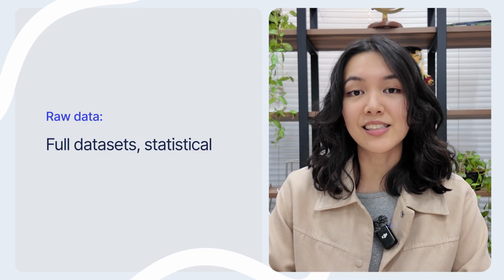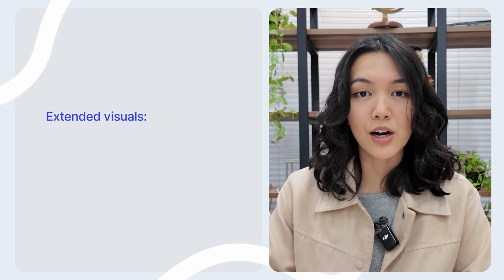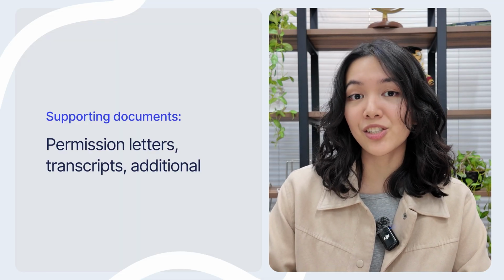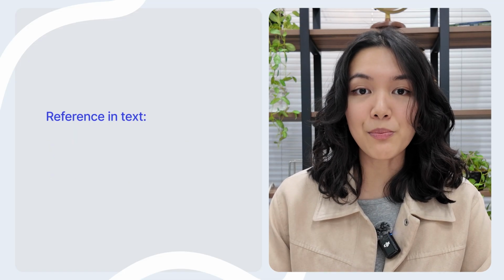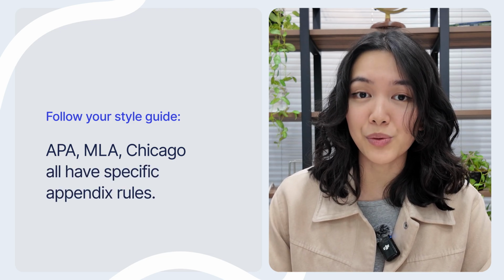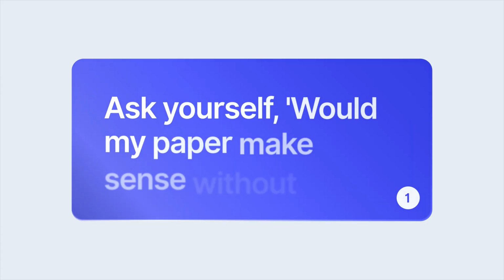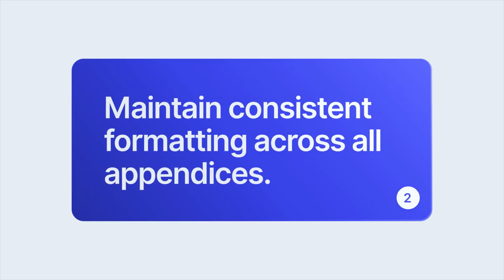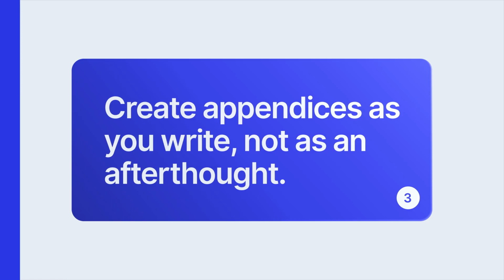How to Use Appendices in Research Writing ✍️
This video is intended for educational and informational purposes only. While every effort has been made to ensure the accuracy of the information presented, it should not be taken as professional, legal, financial, or academic advice. Viewers are encouraged to verify details from trusted sources and consult qualified professionals when making important decisions.